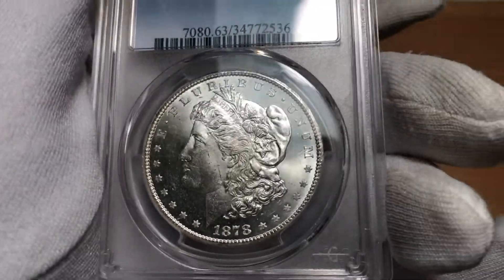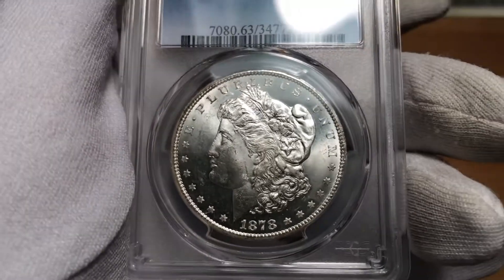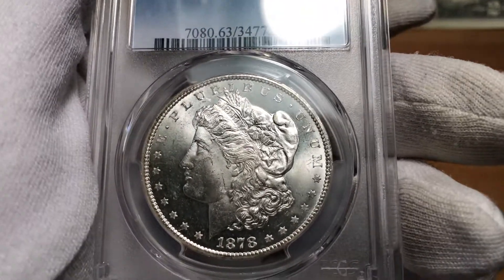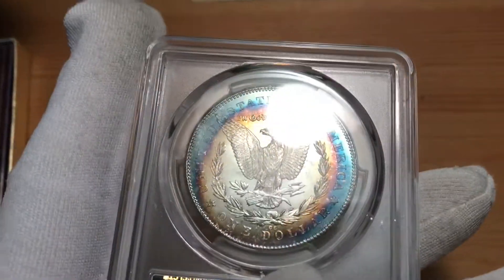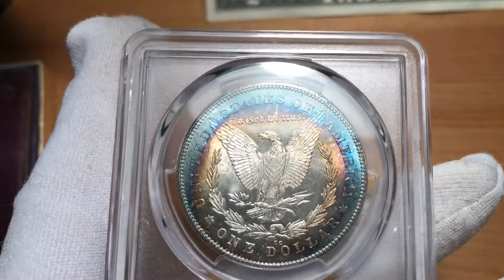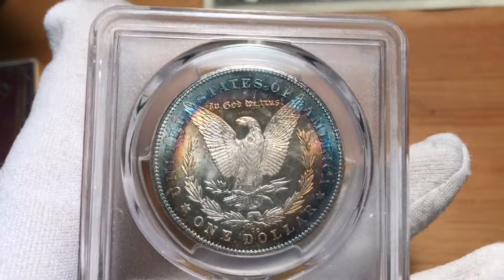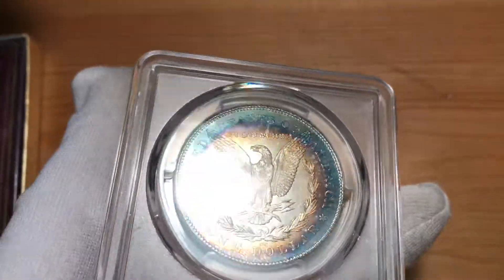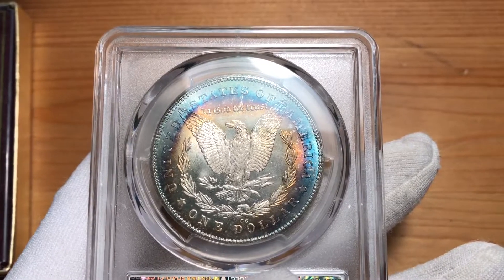Better Lighting?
Do you all think it’s better than my prior videos lighting?